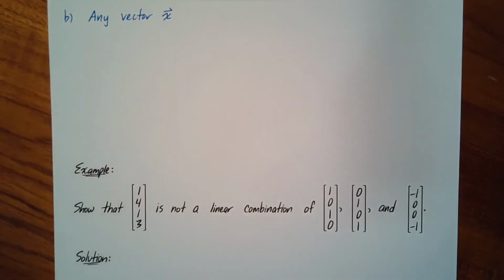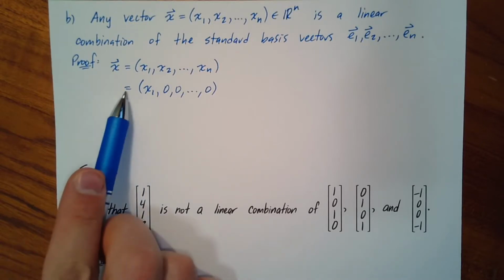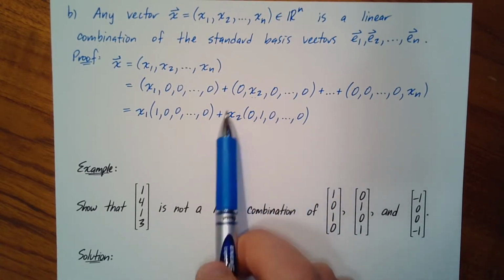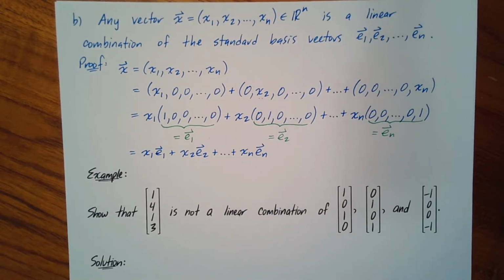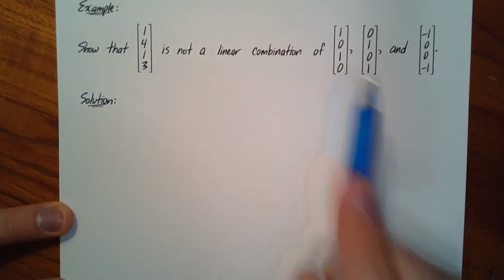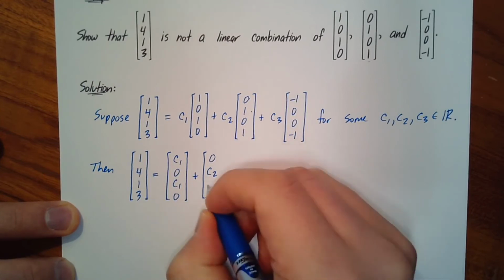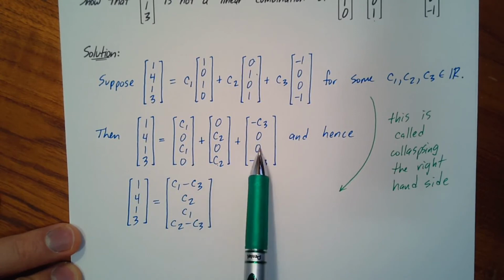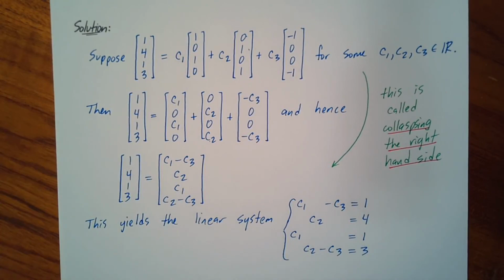Math 221 - Section 3.1 - Part 7